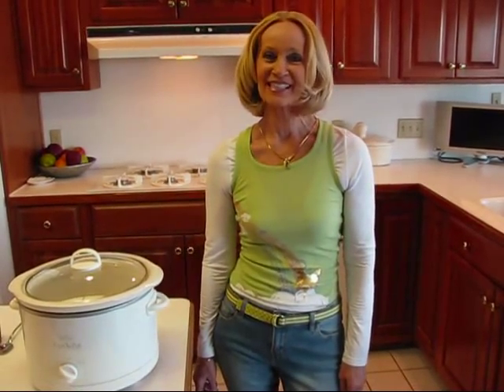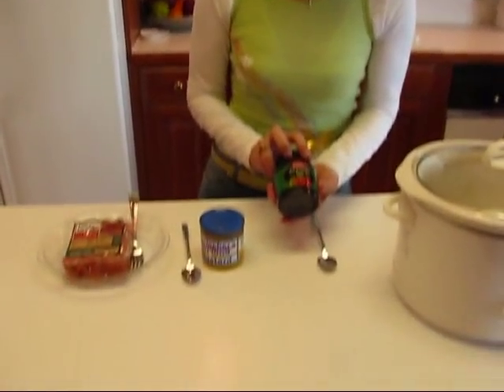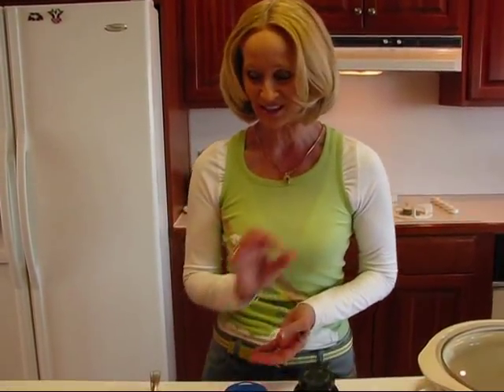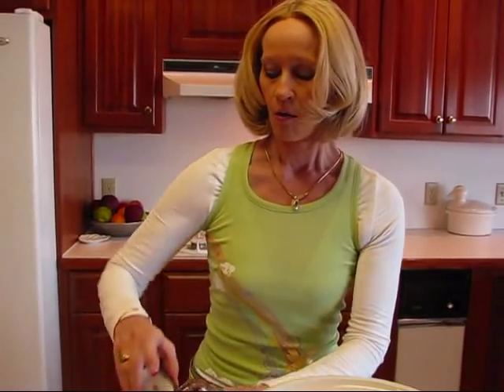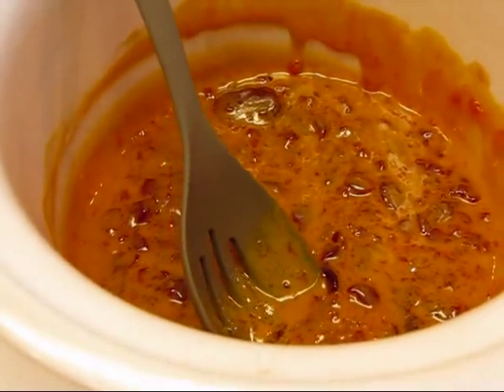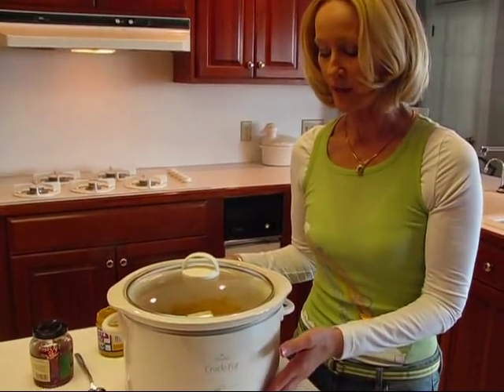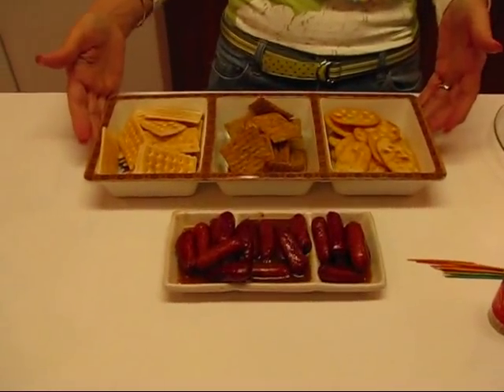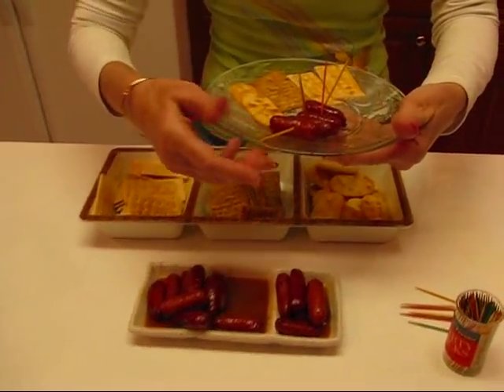Betty's Sweet and Spicy Cocktail Wieners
Betty demonstrates how to make Sweet and Spicy Cocktail Wieners.  These are great for parties, and for all of you planning a Super Bowl Party, these would be perfect!  You can make them in a slow cooker, and just leave it plugged in so that they are hot whenever you need them—at home, or if you take them for a potluck.  The cocktail wieners are cooked in a wonderful sauce of red currant jelly and dipping mustard, and the taste is superb!

Sweet and Spicy Cocktail Wieners

1 pound cocktail wieners (I used Hillshire Farms Lit'l Smokies, but they do not have to be smoked; also, they can be just regular hot dogs cut into ¾-inch lengths.)
10 oz. red currant jelly (I strongly recommend red currant jelly, but if you can't find it, you may use raspberry preserves, grape jelly, or any other jelly of your liking.)
6 oz. prepared mustard (I used Herlocher's dipping mustard because that is my favorite mustard, but if you can't find it, you may use any prepared mustard that you like.)
toothpicks for serving
assorted crackers

Combine 10 oz. red currant jelly with 6 oz. prepared mustard in a slow cooker.  (You may use a double boiler, or even a regular pot on the stove, but you will need to watch those carefully.)  Add 1 pound of cocktail wieners, and stir to coat completely.  Turn the slow cooker to HIGH, and cook the cocktail wieners for about 4 hours, stirring occasionally, to let the wieners absorb the flavor of the sauce.  You may turn the slow cooker to low, to keep the wieners hot until you are ready to serve them.  To serve them, provide toothpicks, so that each wiener can be transferred from the slow cooker to a serving plate.  (It may be convenient for you to place the wieners in a serving dish and use toothpicks to transfer from the serving dish.)  Provide an assortment of crackers to eat with the Sweet and Spicy Cocktail Wieners.  This wiener recipe is a real winner!  It will really spice up your party!